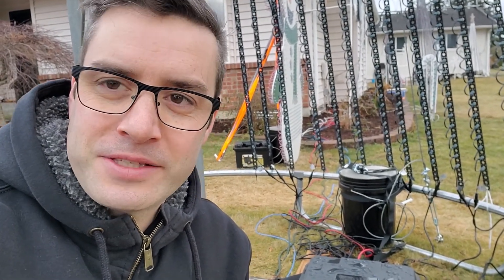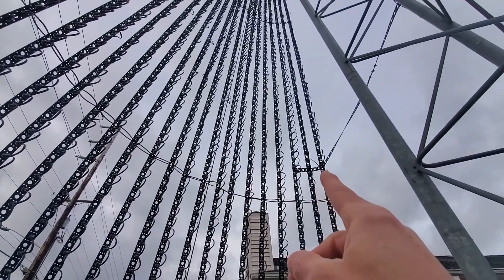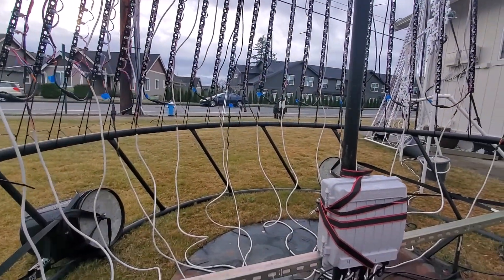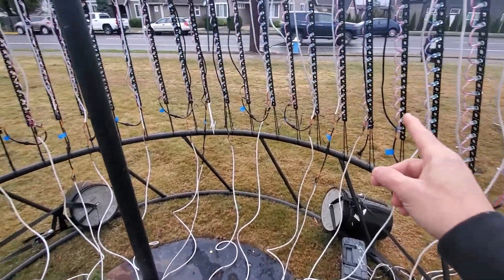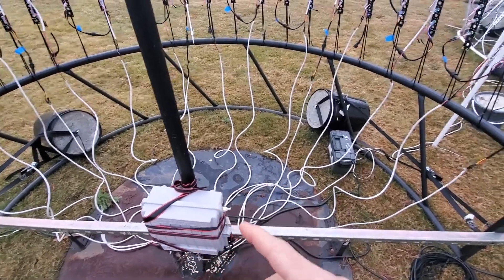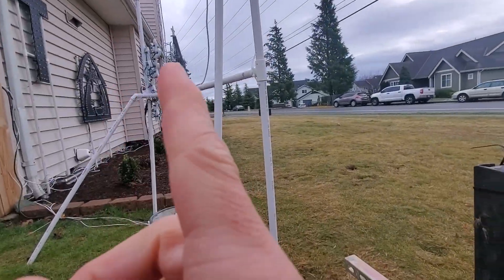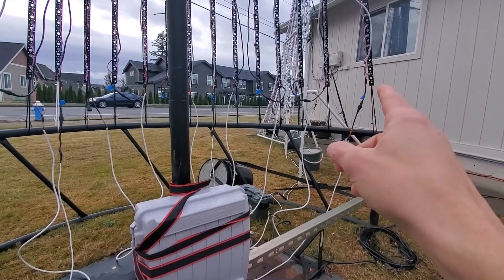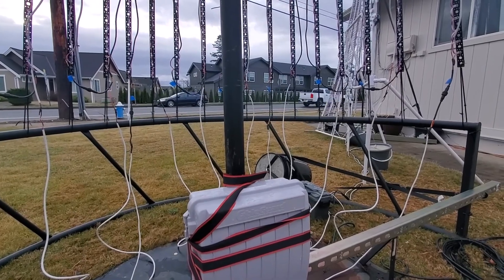Megatree - 5v and 12v build/mindset comparison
5v or 12v - that has become a big question in the world of pixels - especially when it comes to something as populare as a megatree.  Both trees in this video are at our personal/residential light show, Charlees Lights On Grover.

The 5v tree is about 14ft tall plus star (about 12ft strips), 24 strips, 4 ports on a differential receiver, a significant amount of power injection, power distribution fuse blocks, and a lot of work.  The 5V pixels on this tree have been exceptionally reliable - taking all kinds of weather and not a single failure in 3 seasons.

The 12v tree is about 22ft tall plus star (about 22 ft strips), 32 strings, 32 ports on a Kulp K32.

One is cheaper to build, the other takes a fraction of time.  You decide, but this video helps talk about both in reality.